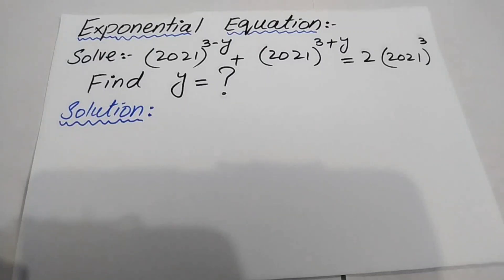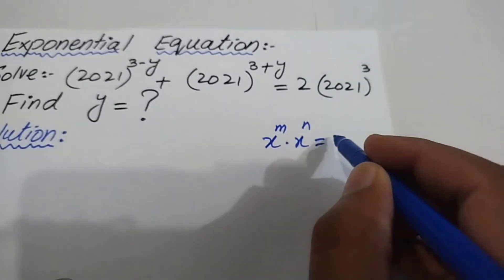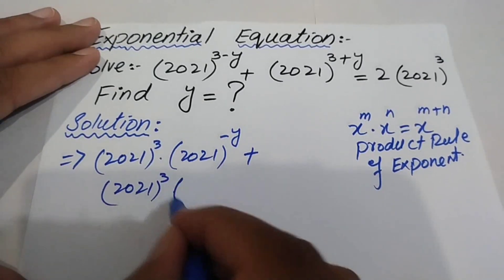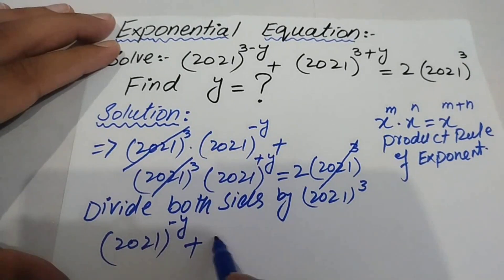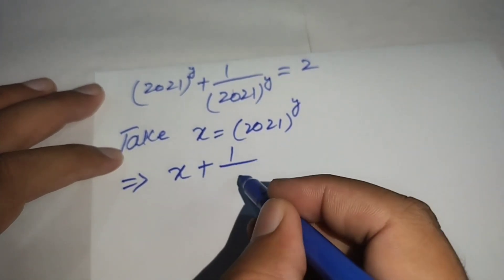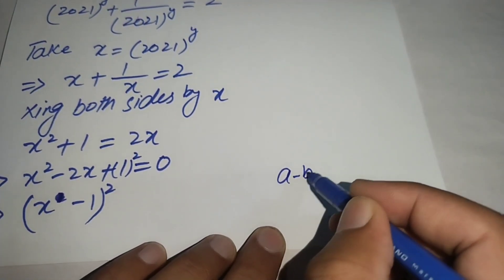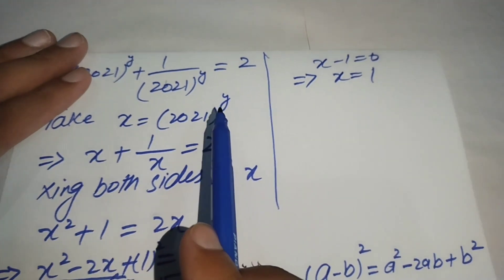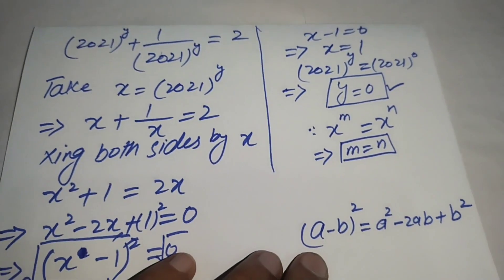College Entrance Question | how to solve exponential equation very Fastly | Math Olympiad Training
In this video, students will be able to learn how to solve exponential equations very quickly and very fastly.
Can you solve the given exponential equation for y?

Step-by-step tutorial by the map of mathematics
Mathematical Olympiad | Learn how to solve exponential equations quickly | Math Olympiad Training

Olympiad Mathematical Question! | Learn Tips how to solve Olympiad questions without hesitation and anxiety!

Math Olympiad
blackpenredpen
math olympics
olympiad exam
math olympiada
British Math Olympiad
olympics math
olympics mathematics
Number Theory
mathcounts
math at work
exponential equation
pre math
Olympiad Mathematics
Competitive exams